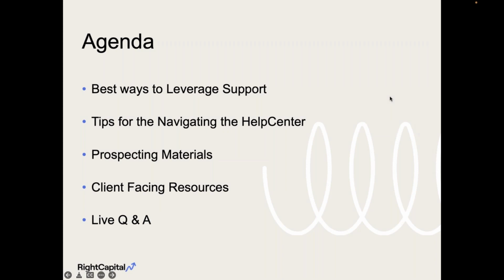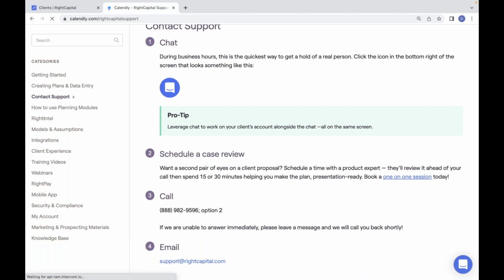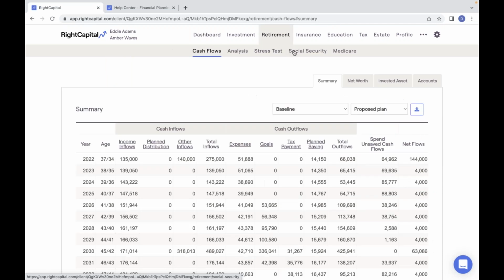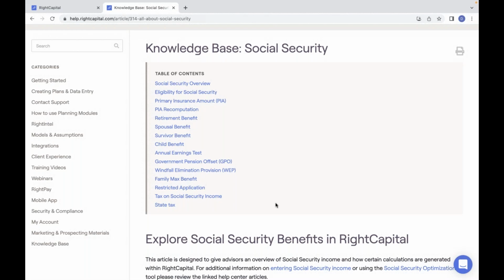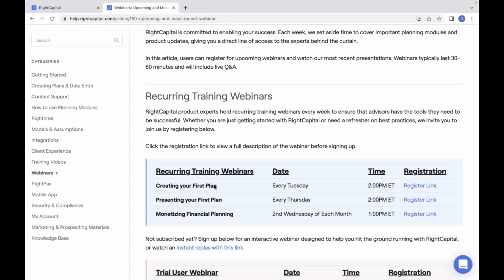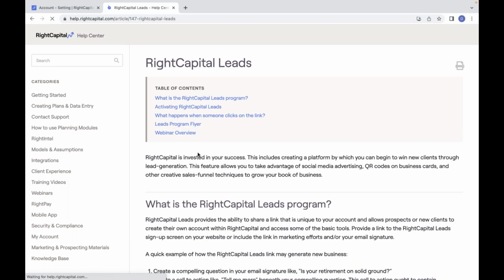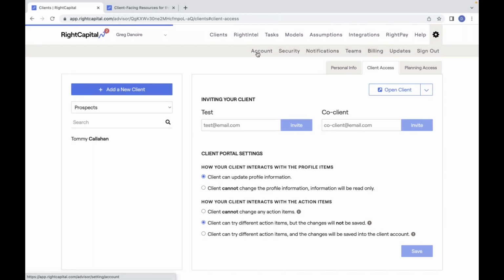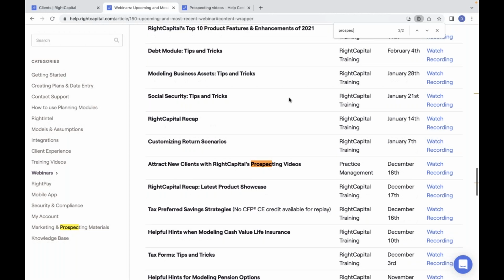Tips and Tricks for Key RightCapital Resources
Join us for a practice management webinar devoted to tips and tricks for leveraging RightCapital's key 🔑 resources. We will discuss best practices for utilizing the Help Center, note important client facing materials, and how to utilize prospecting tools.